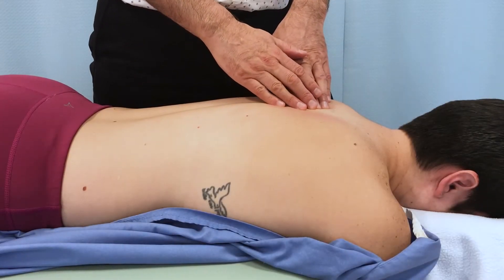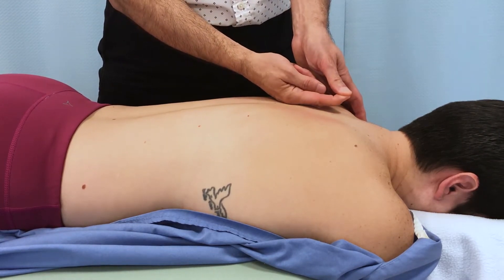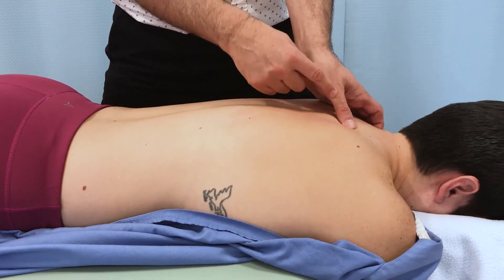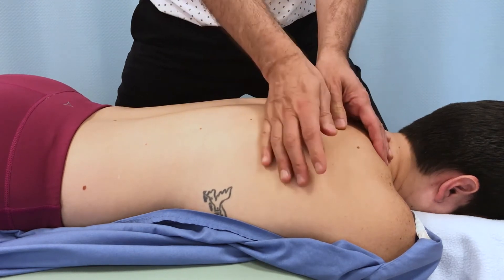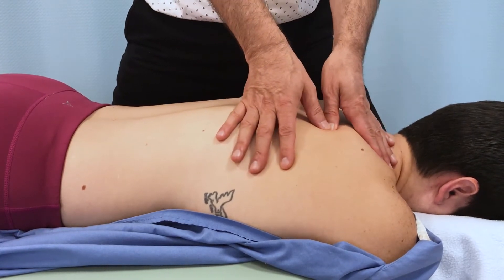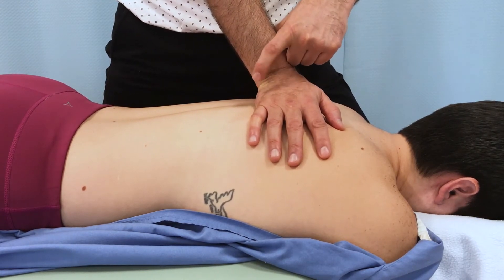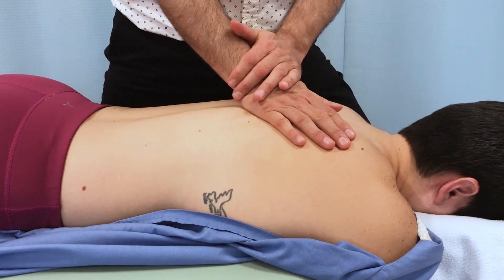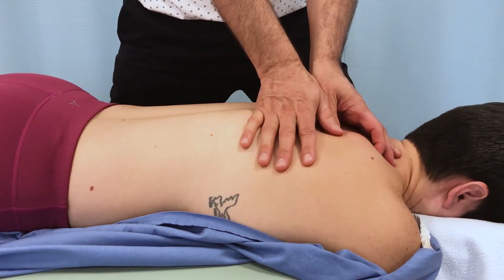Body Mechanics Protecting the Metacarpophalangeal Joint of the Thumb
This Free video lesson by Dr. Joe Muscolino is about Body Mechanics   Protecting the Metacarpophalangeal Joint of the Thumb.